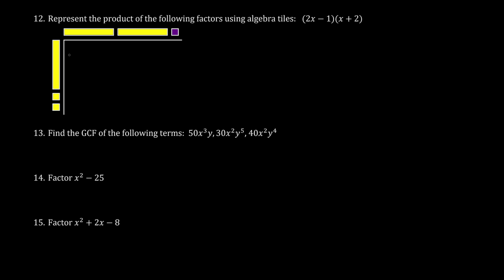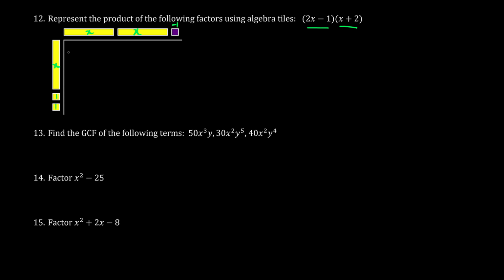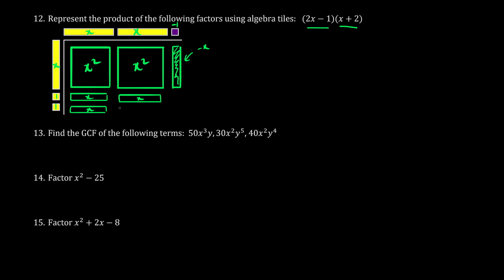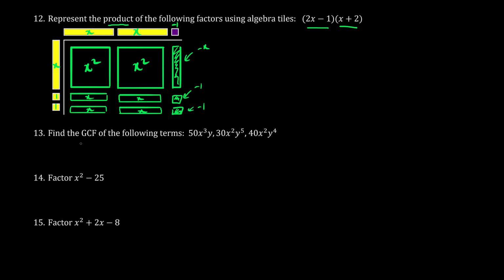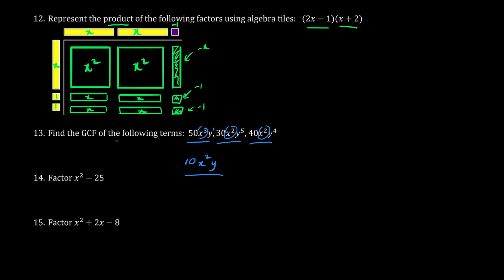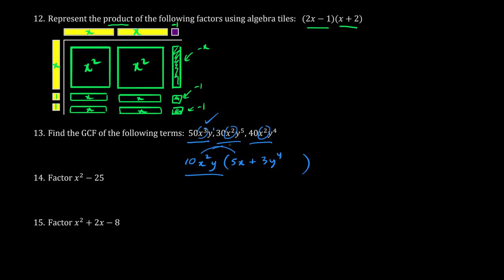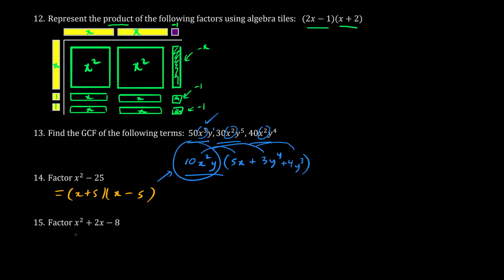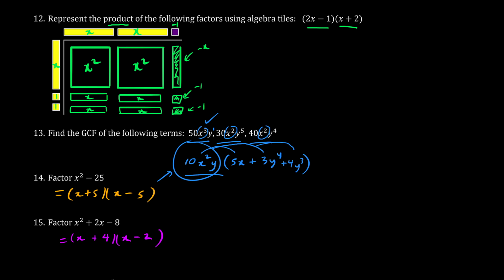BC Math 10 Core Review Questions 12 to 15